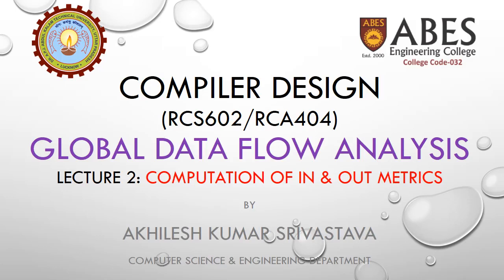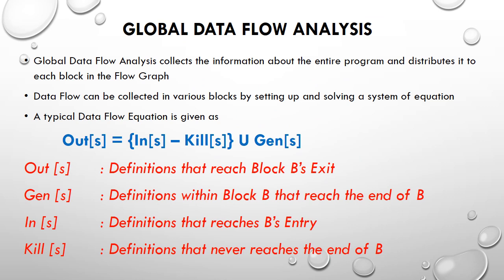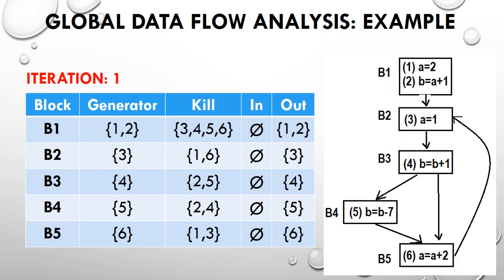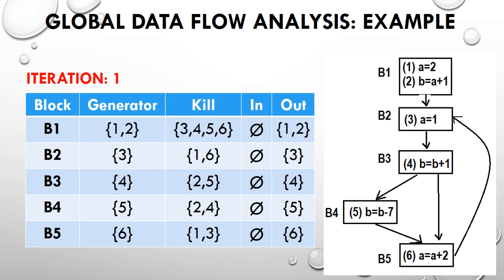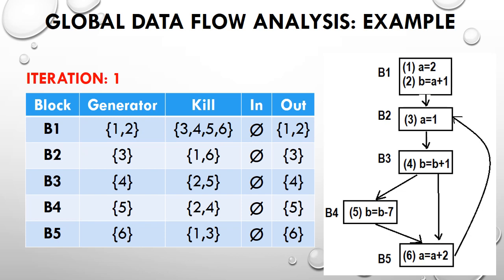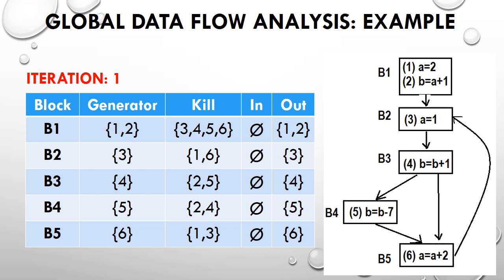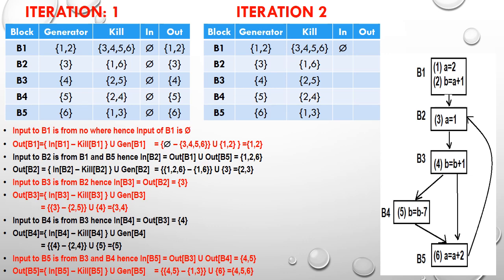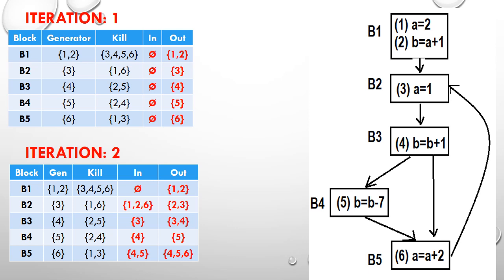Global Data Flow Analysis (Part 2/2): Compiler Design: Numerical on In, Out, Kill, Gen Computation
Global Data Flow Analysis in Compiler Design
Numerical on computation of In, Out, Kill, Gen